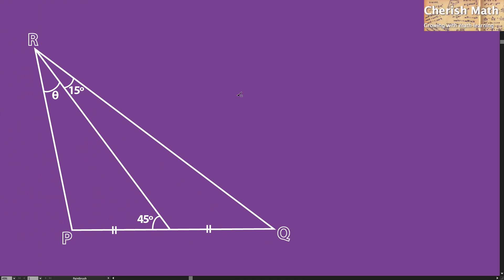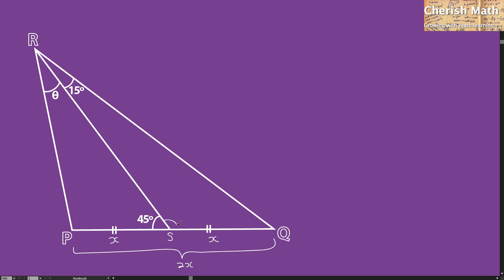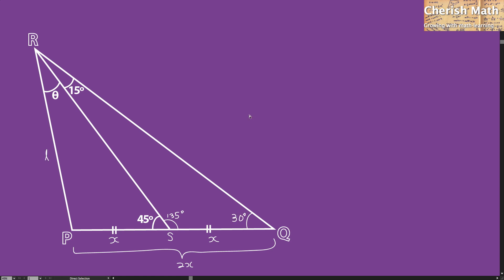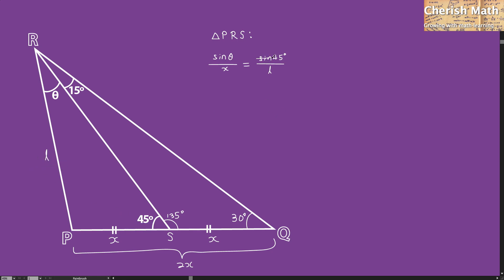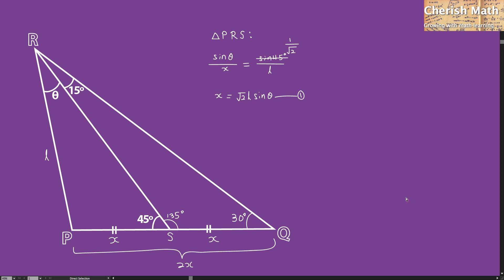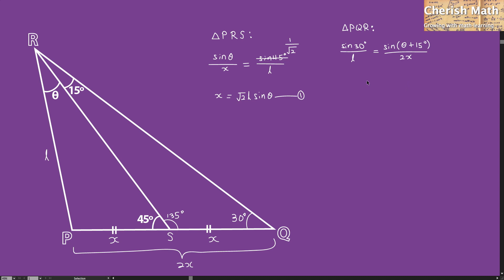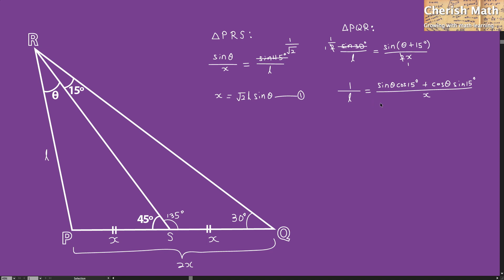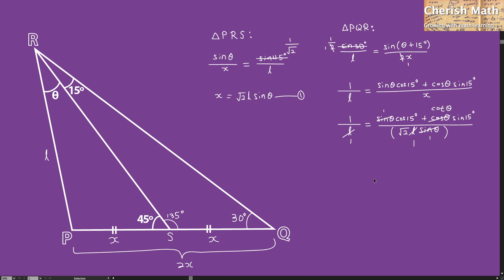Find the value of angle θ.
The complete question:
S is located at the midpoint of  PQ.

PS = SQ, PSR =45º, SRQ = 15º.